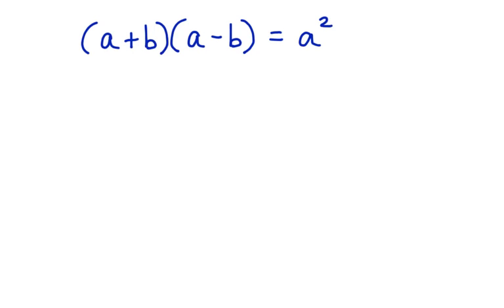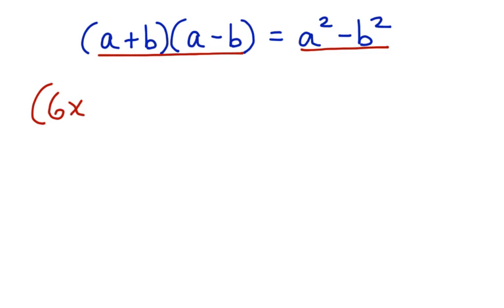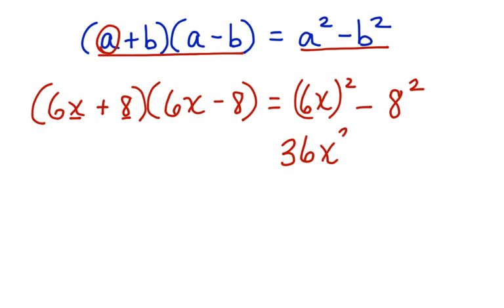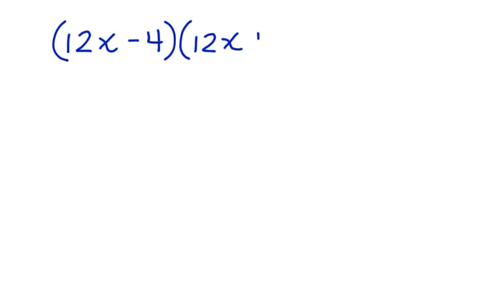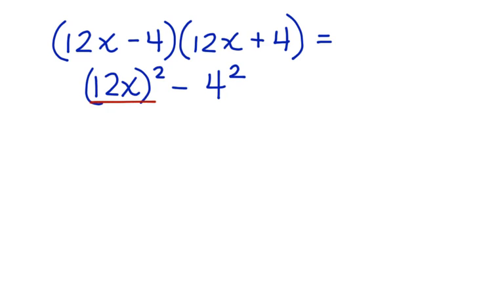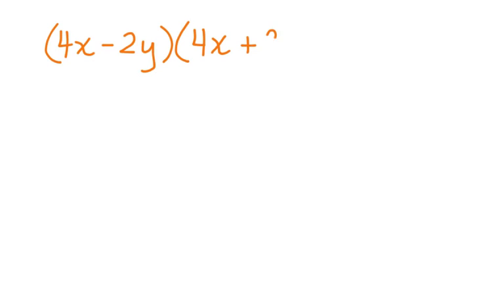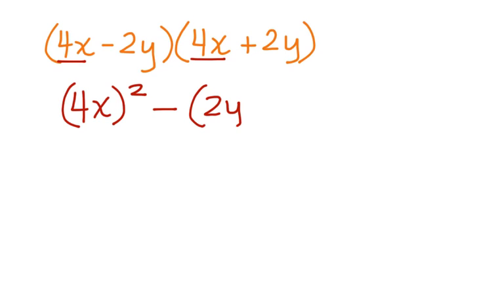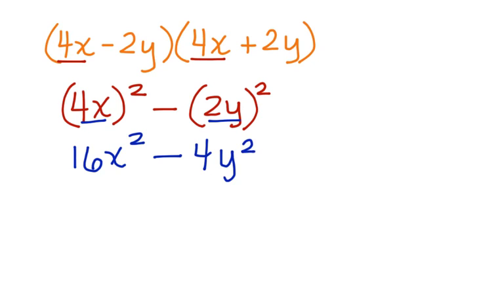Special Products of Polynomials Sum and Distance Formula